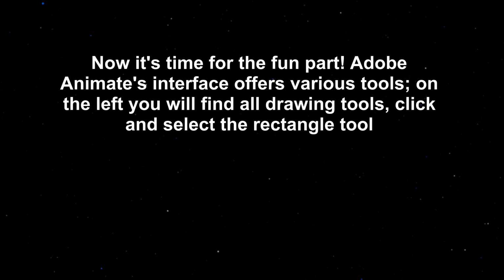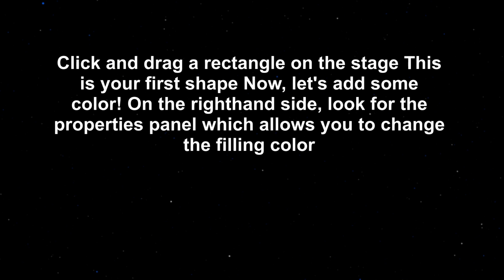How to Use Adobe Animate to Made a Animation - KevinHowTo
How to Use Adobe Animate to Made a Animation: Dive into Adobe Animate to learn how to make your own creations! From drawing to animation, the world of animation is at your fingertips. Start learning the basics, and become inspired.

00:00 Intro
00:12 Setting up a new project
00:34 Drawing with the Rectangle Tool
00:48 Adding color
00:59 Timeline and Keyframes
01:16 Creating the motion tween
01:26 Playing the animation